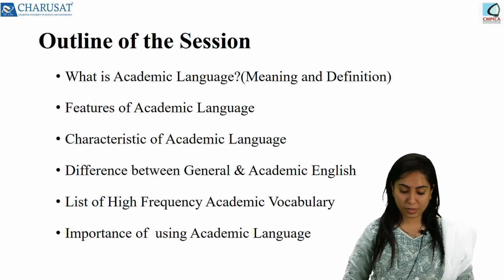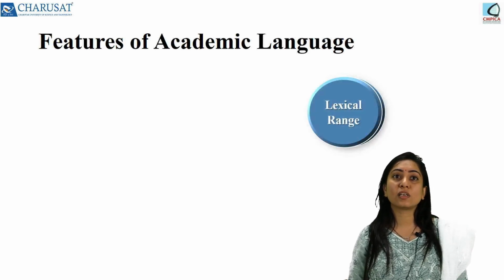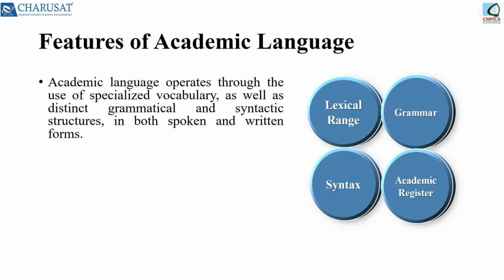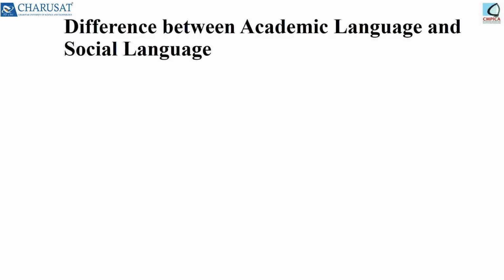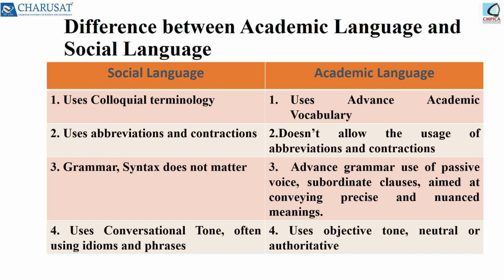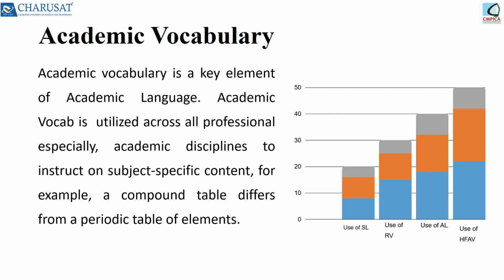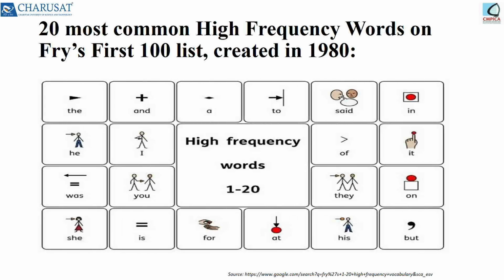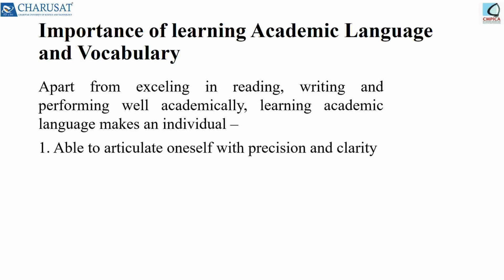W2 L1 Academic Language Made with Clipchamp